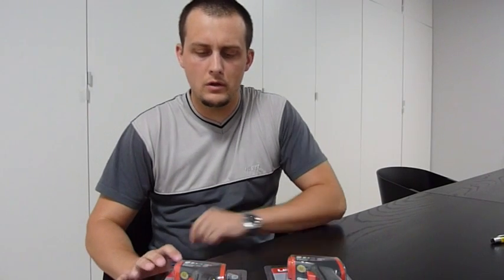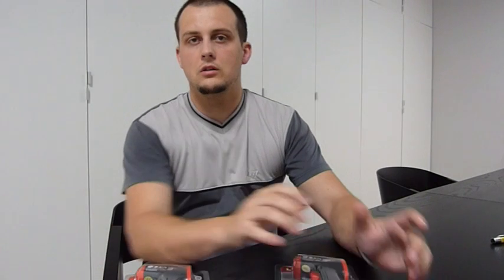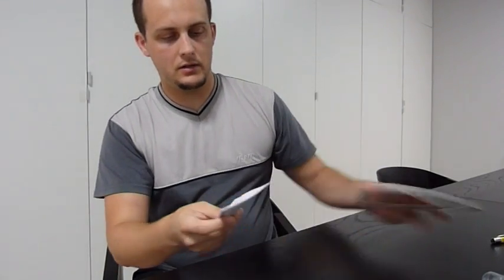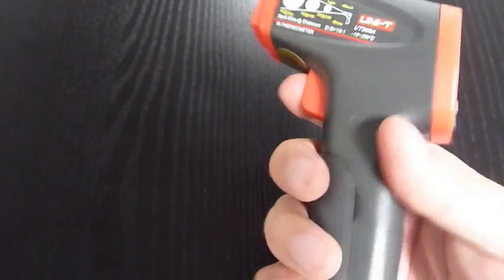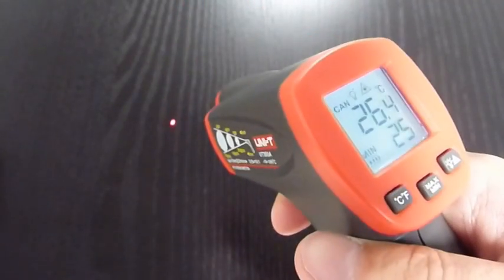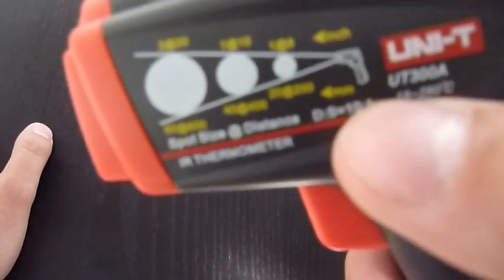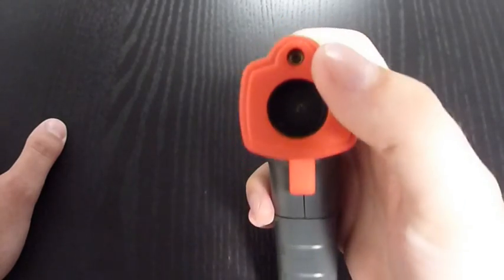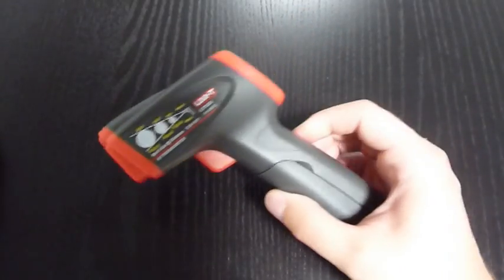UNI-T UT300A/B infrared thermomether review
Brief review of small infrared thermometers UNI-T UT300A and UT300B.

UNI-T UT300A

SPECIFICATION:
Emissivity: 0.95
High measurement precision: +/- 2°C or 2% (Condition 23°C +/- 2°C)
Repeat precision: better than +/- 0.5°C or +/- 0.5%
Resolution: 0.1
Response time: 500 mS

Scan
Display hold
Max/min measurement
White-backing light
Close laser
°C/°F selection

GENERAL CHARACTERISTICS:
Power: 9 V battery x 1
LCD size: 22 x 22 mm
Product size: 270 x 90 x 40 mm
Product weight: 185g

Manufacturer: UNI-TREND